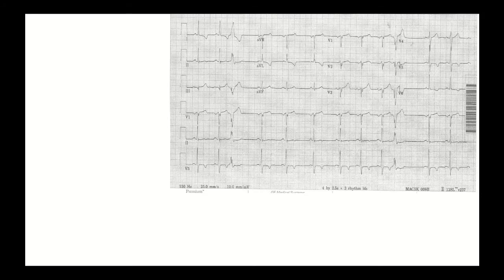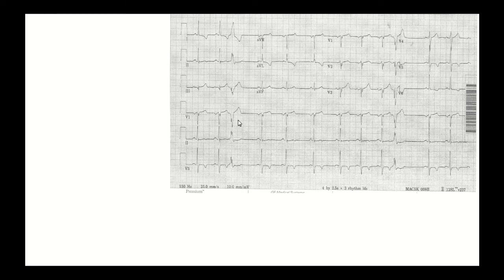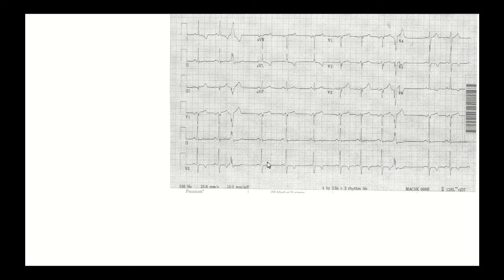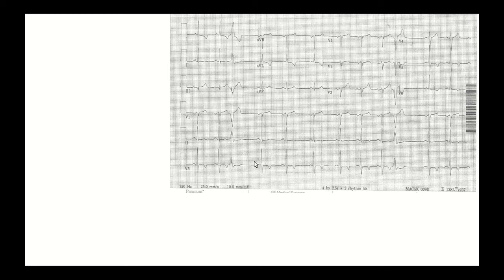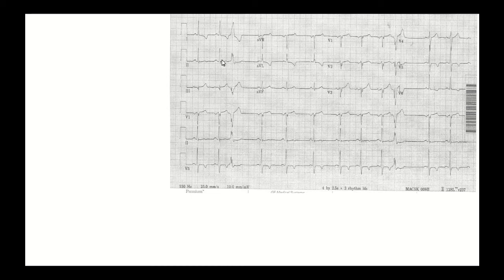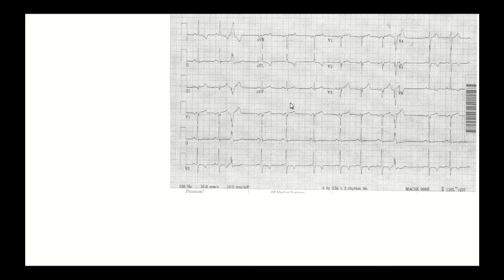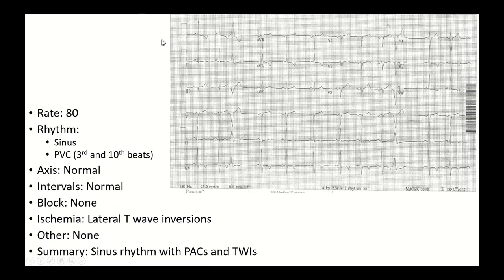Practice ECG - Basics (2-1)